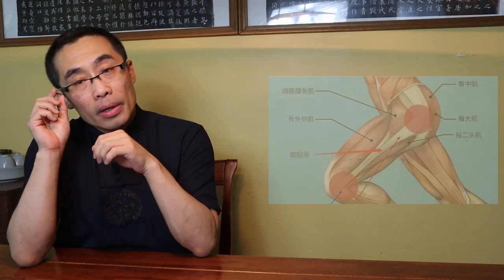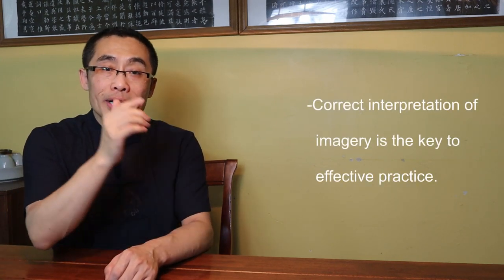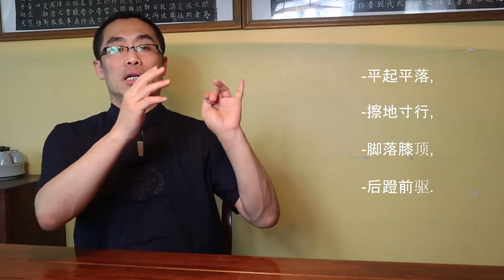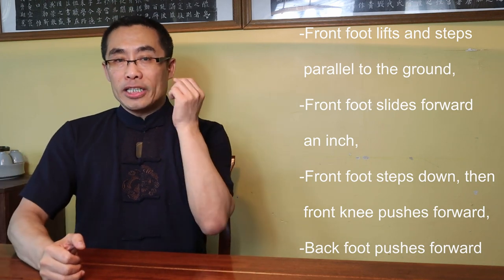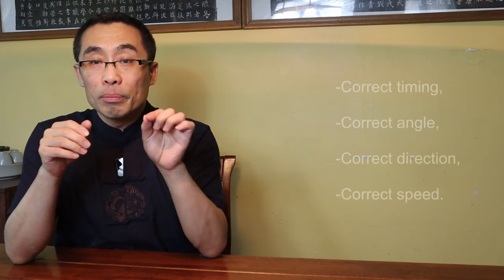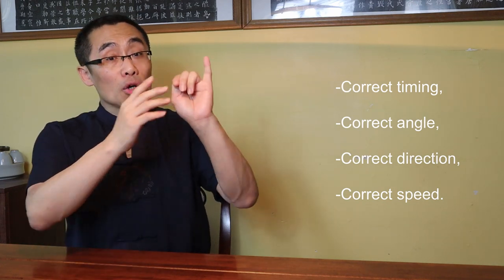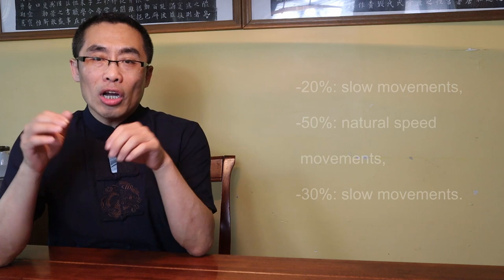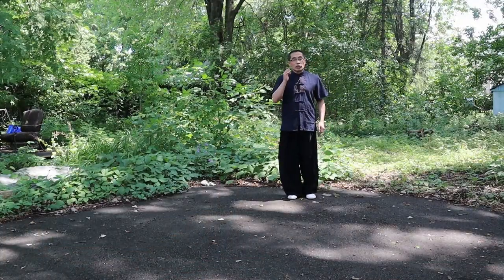Ba Gua Stepping: Demystifying Mud-Wading Walking Method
This video introduces the Bagua Mud-Wading Stepping of Cheng style by applying the Imagery Concept.

Topics included in this video are:
1. Imagery in Martial Art Movements (1:08)
2. Cheng Tinghua and Tang Ni Bu (4:22)
3. Missing element in Tang Ni Bu (10:41)
4. Key Training Principles (14:24)
5. Demonstration (19:58)
6. Takeaways (21:37)

Comments section rules:
No hate
No discrimination
No spam
No politics